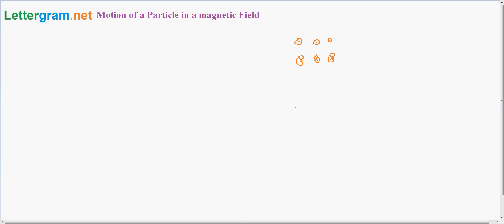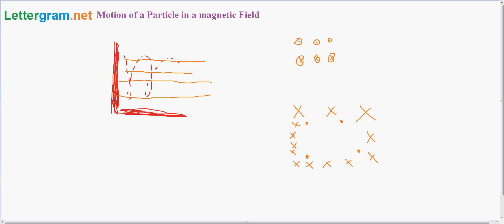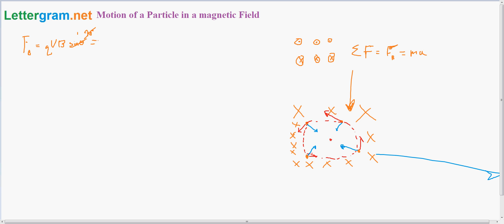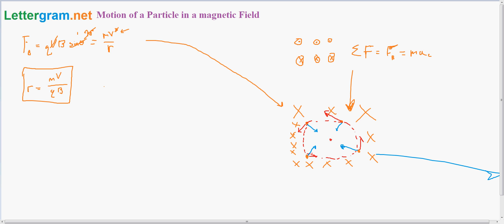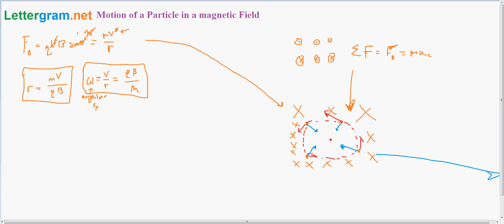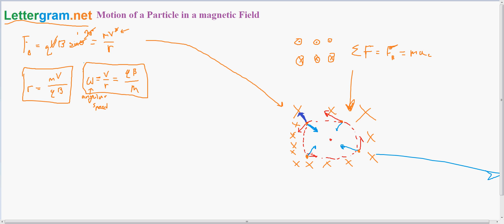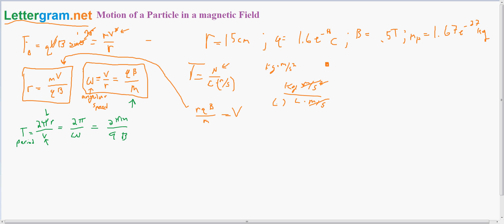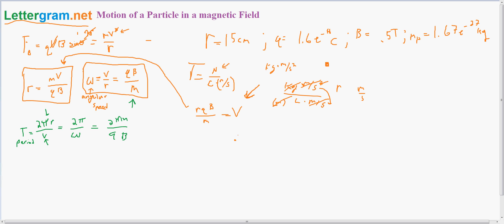Motion of a Charged Particle in a Uniform Magnetic Field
In this video I explain how a particle moves in a uniform magnetic field and show an example of how to solve a simple problem.

for more information on this topic, to view similar videos, or to suggest a topic for future videos.